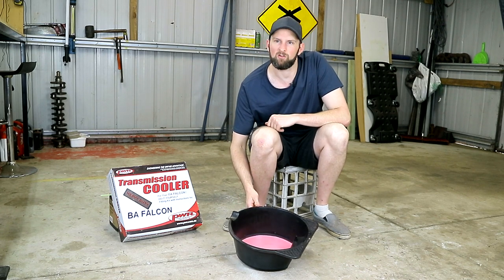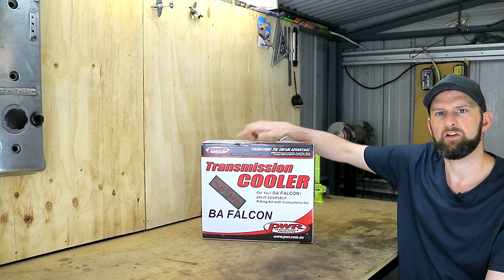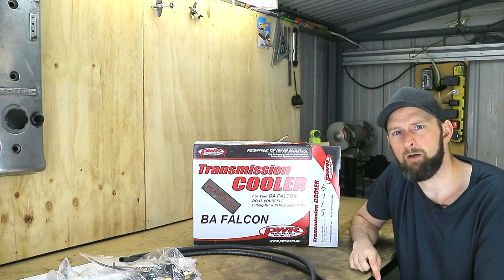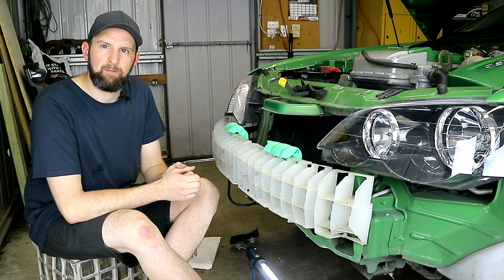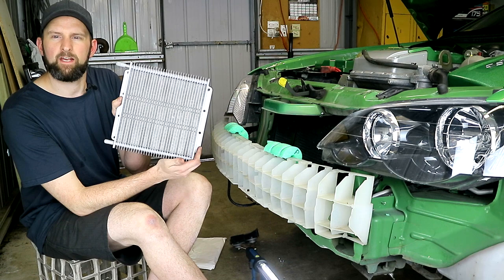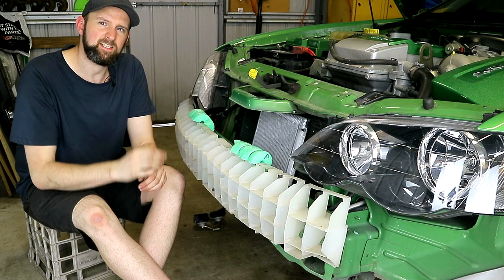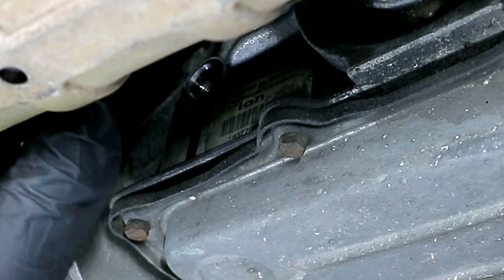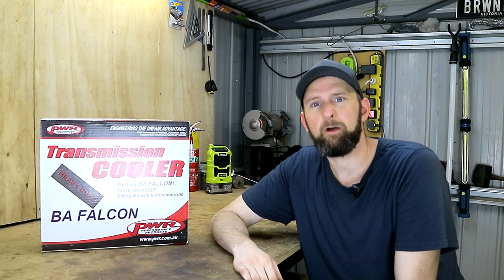Transmission Cooler Install | BA-BF Ford Falcon & SX-SY Territory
In this episode we fit a PWR external transmission cooler to my BA XR6 Falcon.

Stock transmission coolers were part of the radiator in the BA - BF Falcons and prone to failing, allowing the coolant to mix with the trans fluid and cause huge damage.

By bypassing the factory cooler we no longer have this concern and will have increased cooling for the transmission, perfect for towing or when increasing power going through the gearbox - more coming on that shortly!

| PARTS | As an eBay Partner, I may be compensated if you make a purchase using an eBay link.
Trans Cooler Kit